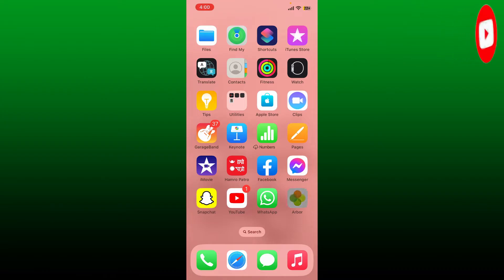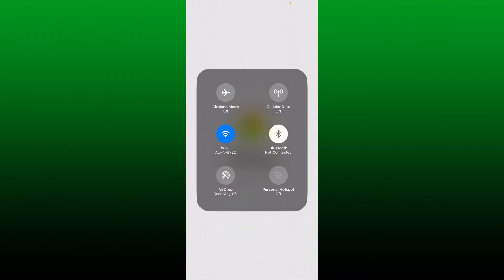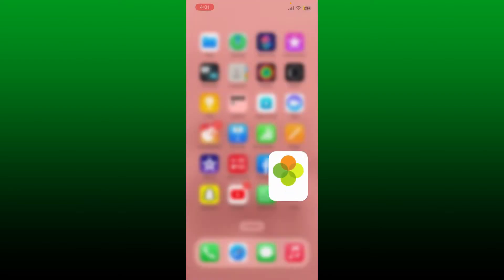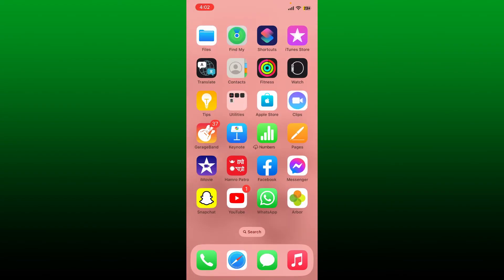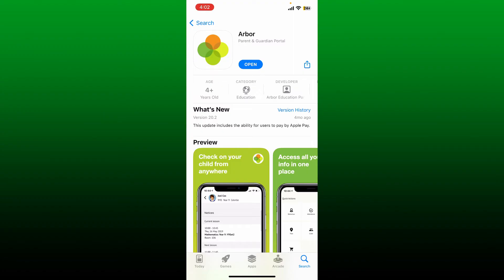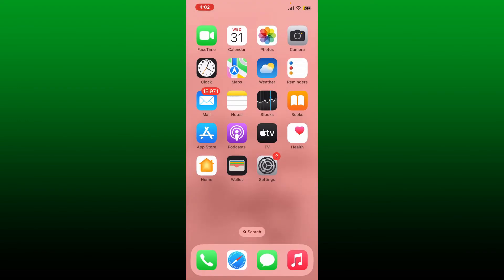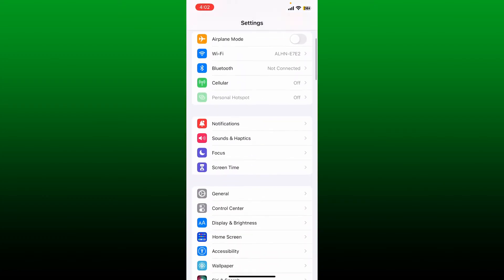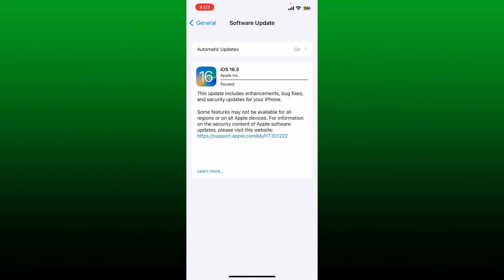How to Fix Arbor App Not Working/Opening Problem 2023?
Experiencing issues with the Arbor app and it's not working as expected? In this troubleshooting tutorial video, we will provide you with helpful tips to fix the Arbor app and ensure a seamless experience. Discover common issues and their solutions, learn how to troubleshoot connectivity problems, and resolve any errors or glitches you may encounter. Watch now and learn how to get the Arbor app working smoothly again!